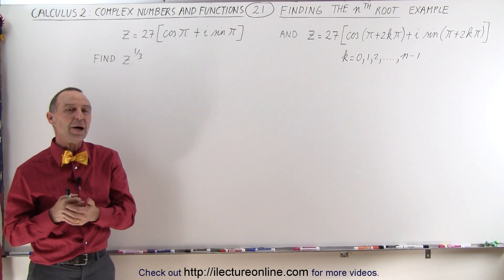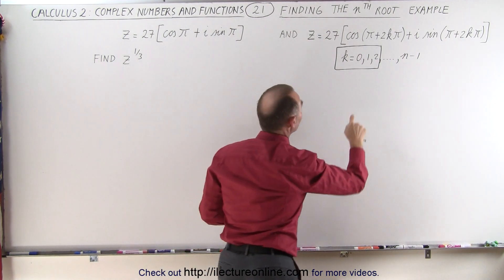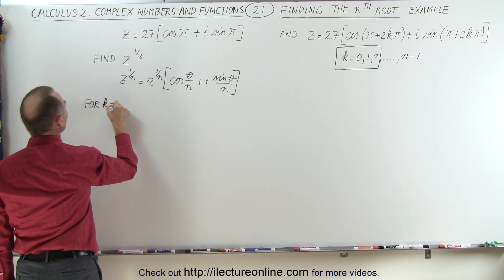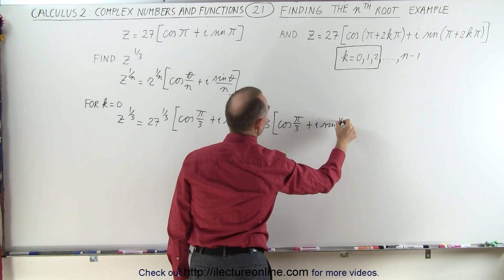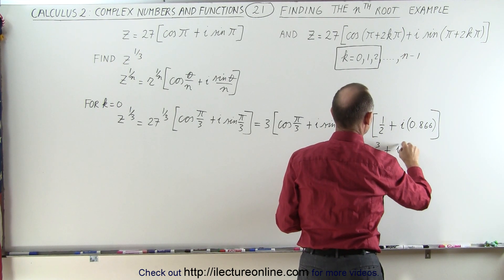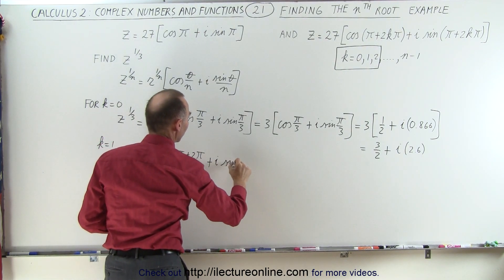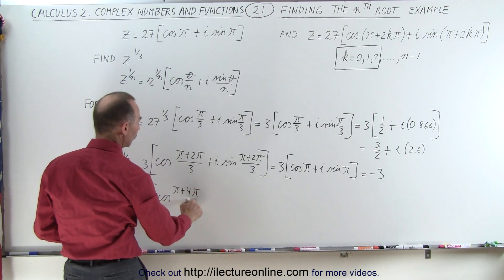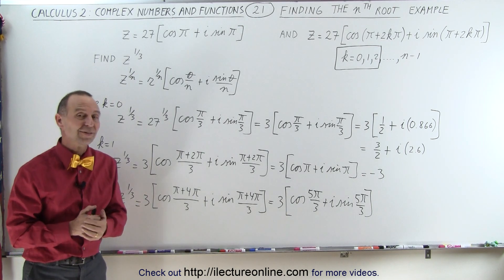Calculus 2: Complex Numbers & Functions (21 of 28) Finding the nth Root: Example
In this video I will find z^1/3=? given z=27[(pi)+isin9pi)].